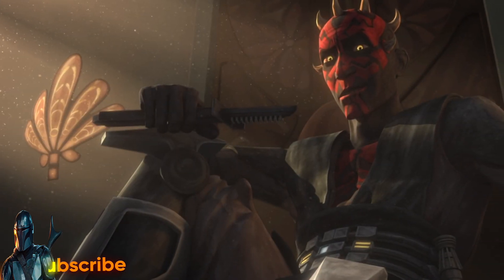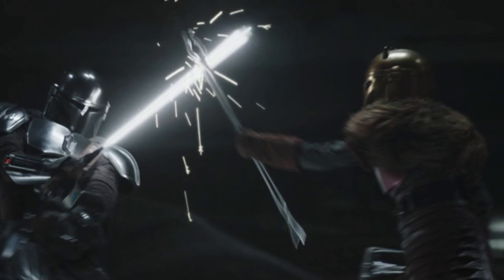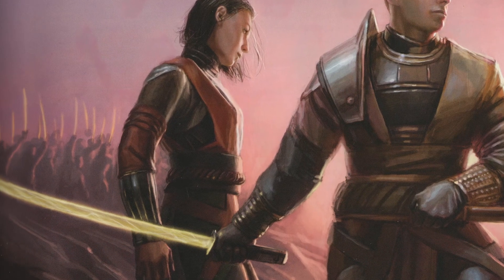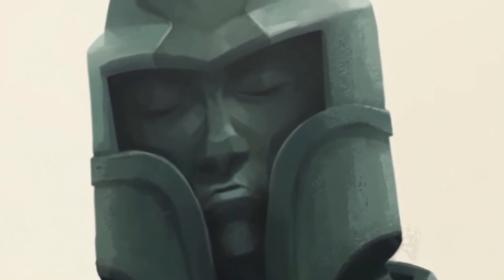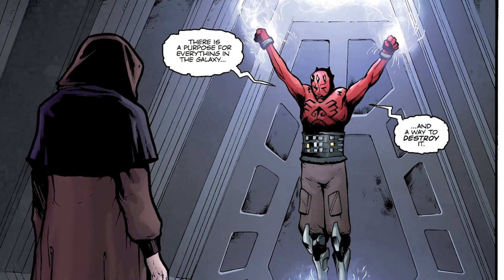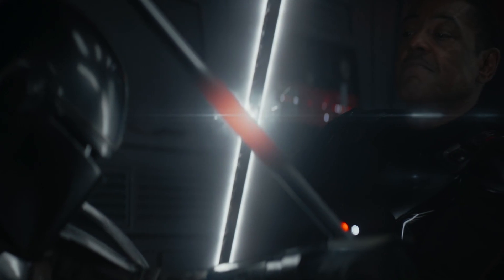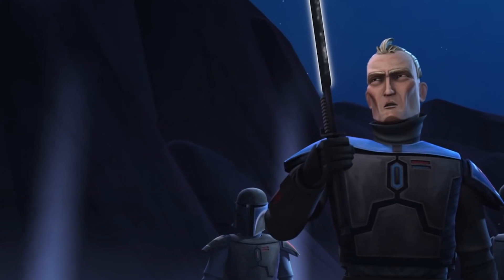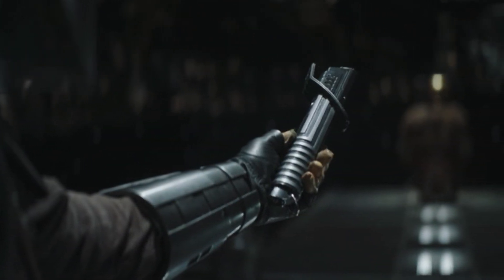Top 10 Facts About the Darksaber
Here are top 10 facts about the darksaber that are good to know.
I think many things could happen with the Darksaber...one wild theory is that Luke could end up defeating Cad Bane, who could have beaten the Mandalorian, and therefore making Luke the rightful ruler of Mandalore. This would obviously be super weird and out of place, as then who would beat Luke to claim it from him? He wouldn't even care for it.
Or if Boba Fett steps in and defeats someone who took out Mando, making him the ruler of Mandalore. I truly hope Boba Fett takes it, and we get to see a progression of his story as ruler of Mandalore like Jango Fett in legends, and Jaster Mereel.

Continue the conversation on the Theory forums!